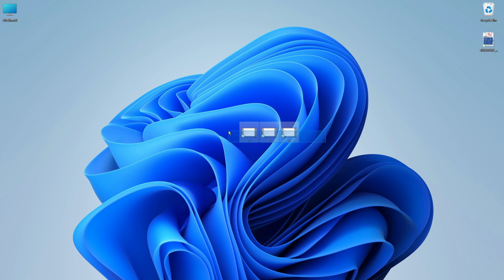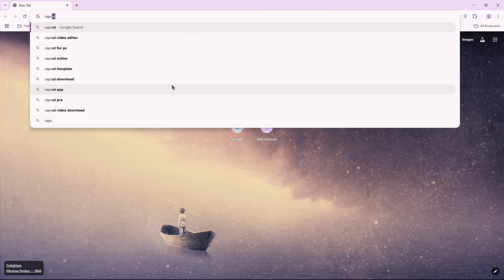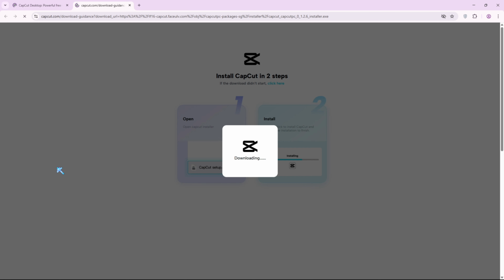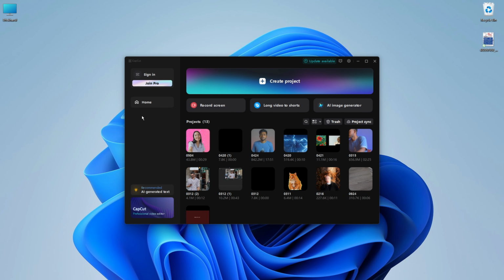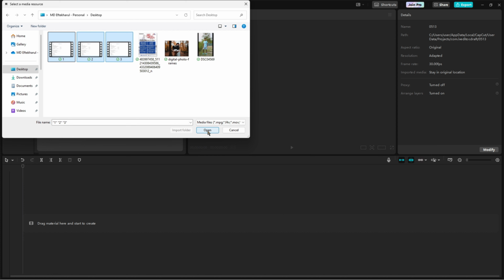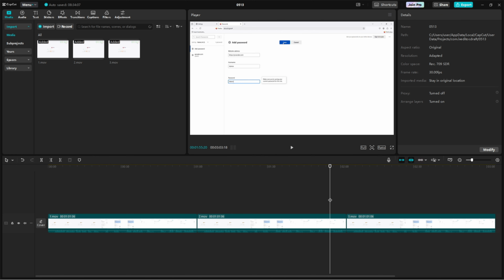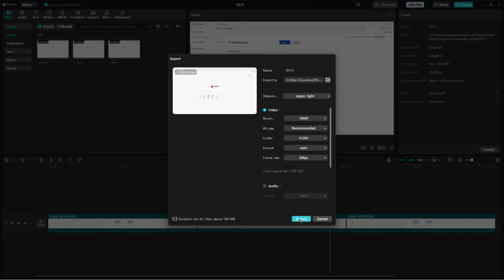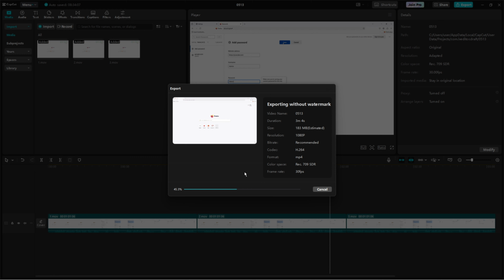How To Merge Videos Together On Computer (Quick Guide)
Title: How To Merge Videos Together On Computer (Quick Guide)

Description:
Want to combine multiple videos into one? In this quick guide, you’ll learn how to merge videos together on your computer using simple and free tools. Perfect for YouTube content, presentations, or personal projects!

🔹 Topics Covered:
✔️ Free tools to merge videos (e.g., Clipchamp, VLC, CapCut, etc.)
✔️ Step-by-step instructions for joining videos
✔️ Exporting the final merged video in high quality